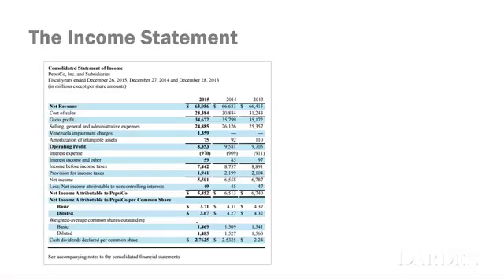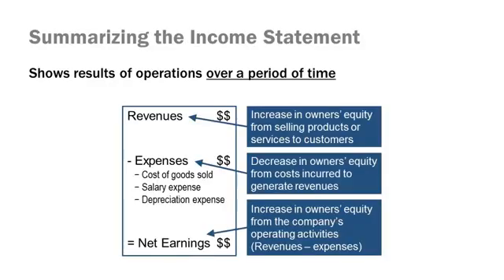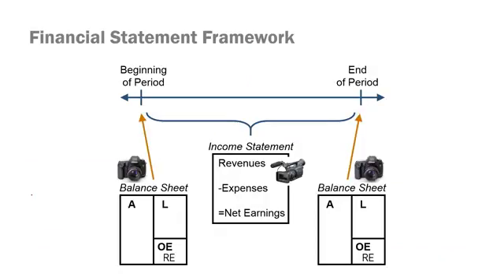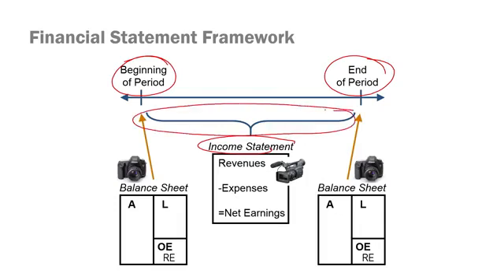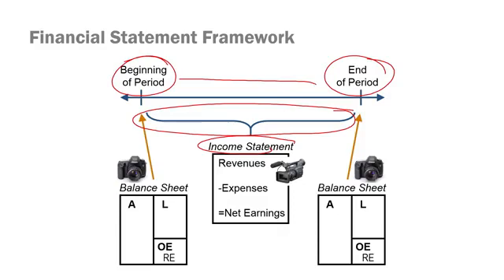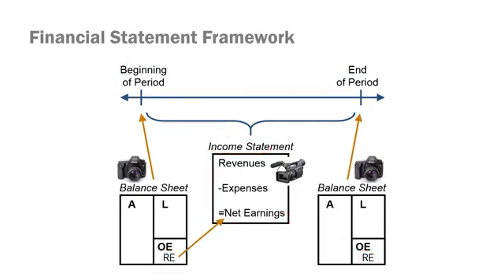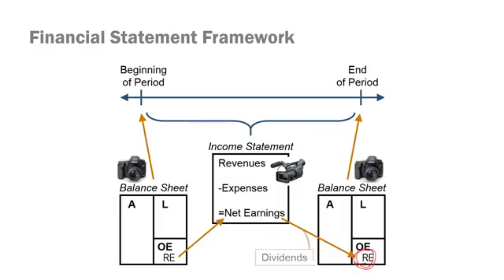The Income Statement: A Summary